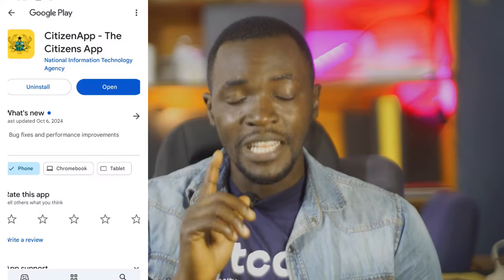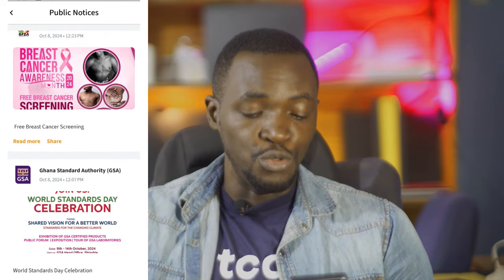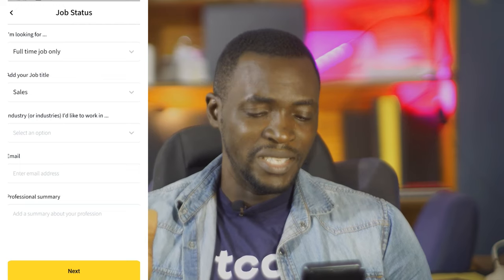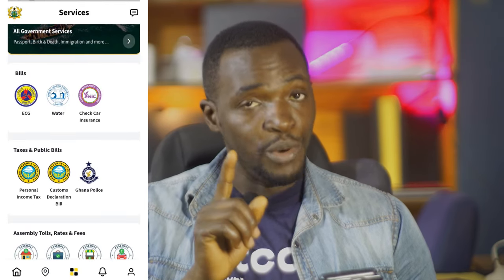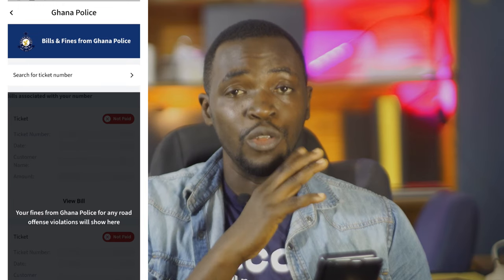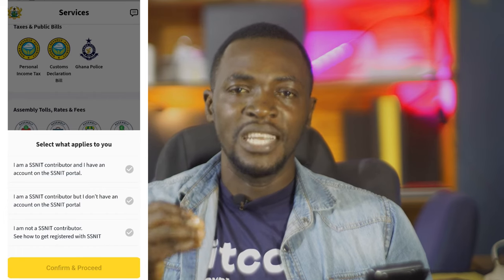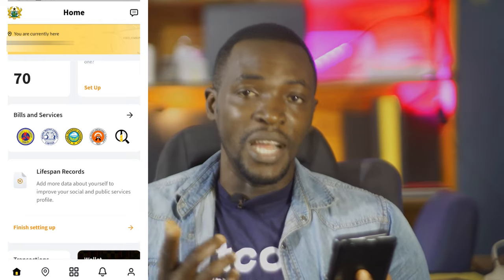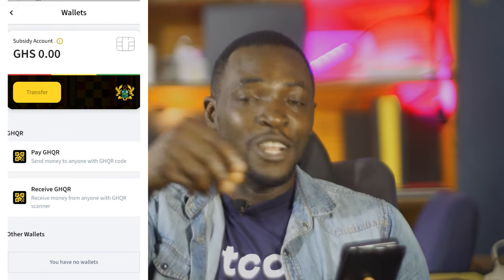Ghana introduces App for Citizens and its shocking!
Ghana Citizen App is revolutionizing access to government services for citizens across the nation. In this video, we take you through the app's top features, how it simplifies processes like tax filing, ID renewals, and more, all from the convenience of your smartphone. With this app, Ghanaian citizens can now enjoy faster, more efficient services, making life easier. Whether you're new to the app or looking to maximize its benefits, this guide covers everything you need to know. Don’t miss out on this digital transformation—watch now!